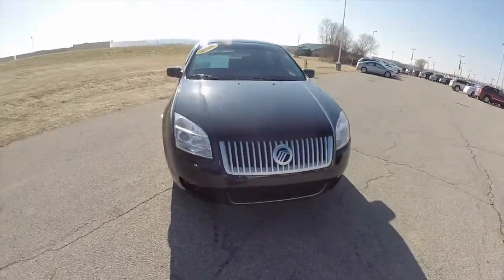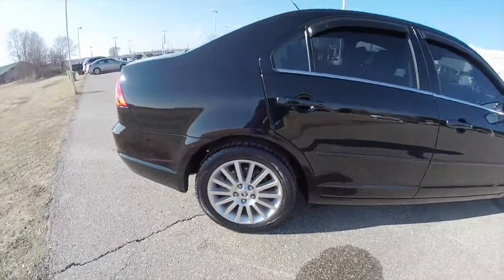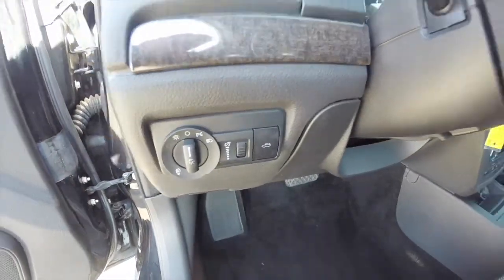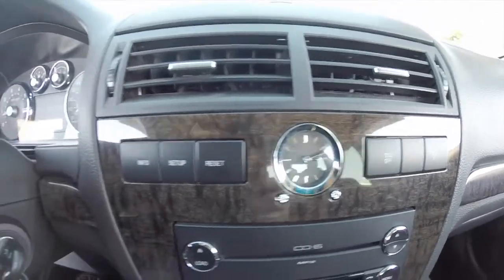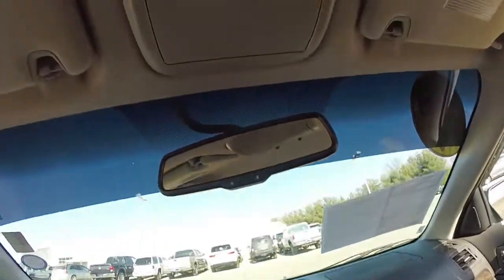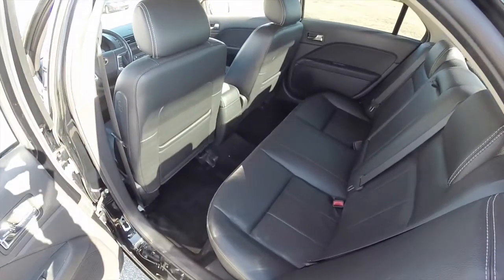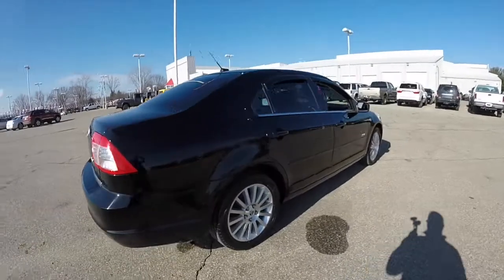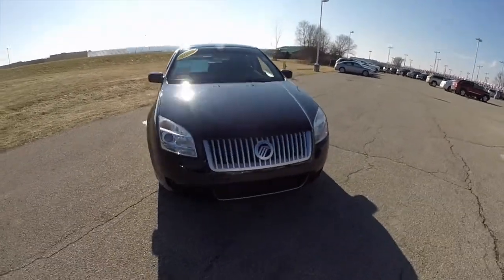2008 Mercury Milan Premier V6 Black | Leather Interior | P10099A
Located at:
Community Chrysler
555 State Rd. 37 S.
Martinsville, IN